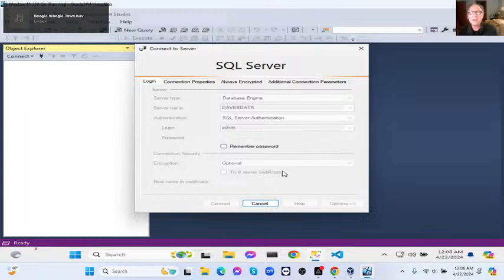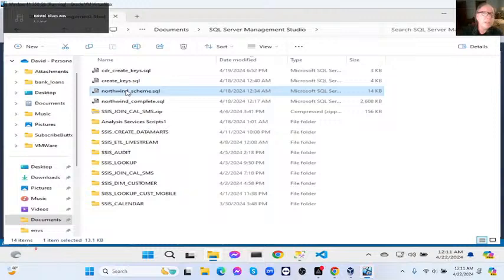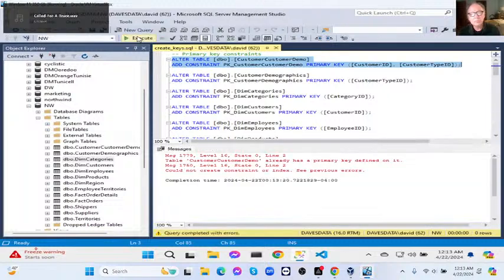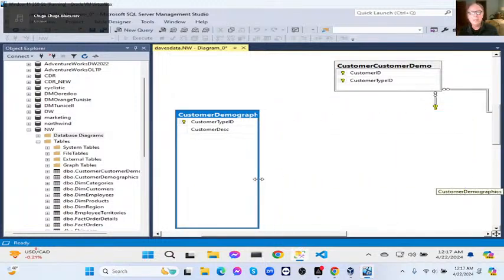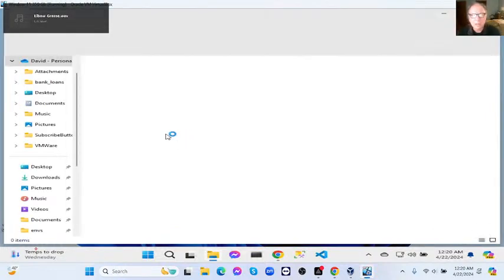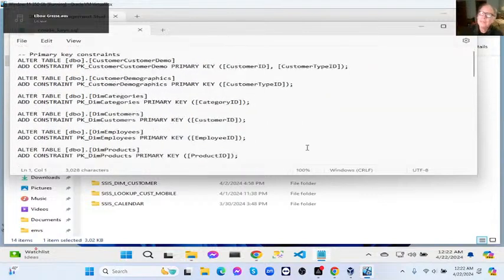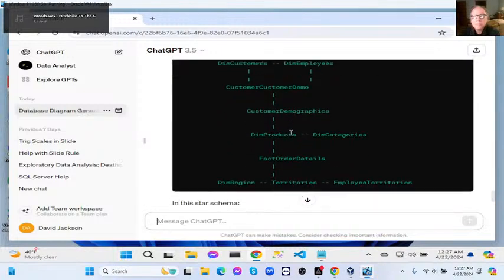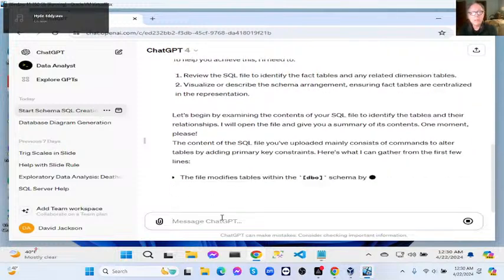SQL Server/ChatGPT: Northwind Star Schema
Using ChatGPT to create the schema for the Northwind database.